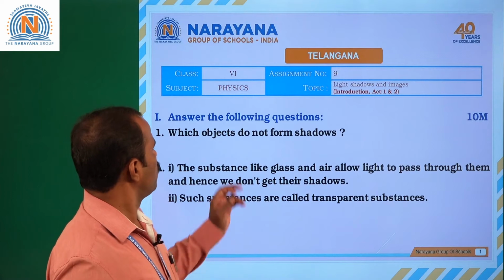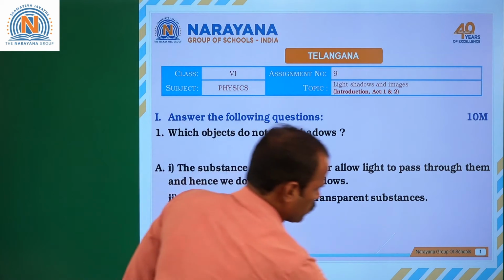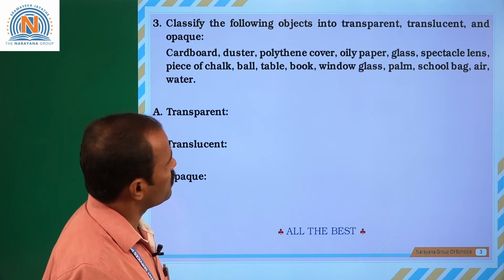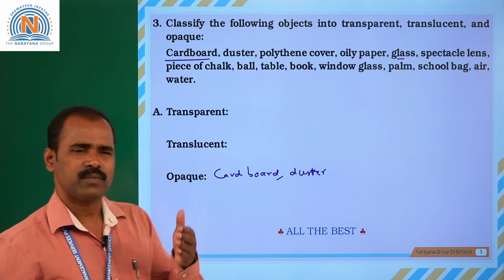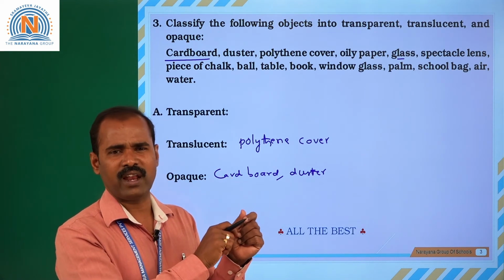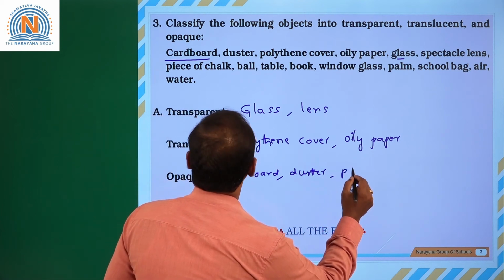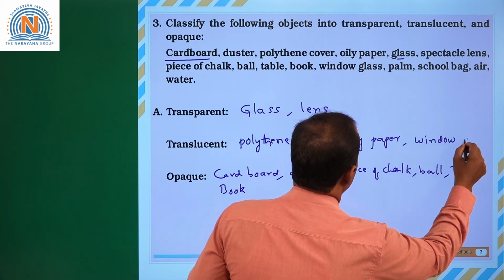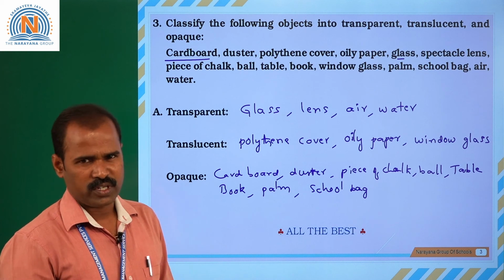TS VI PHYSICS ASSIGNMENT 9